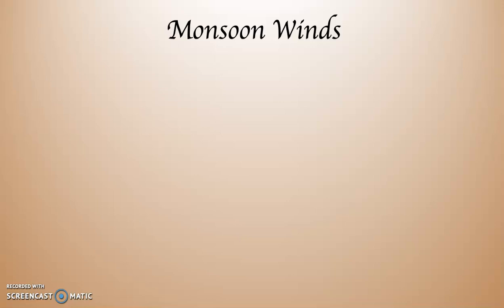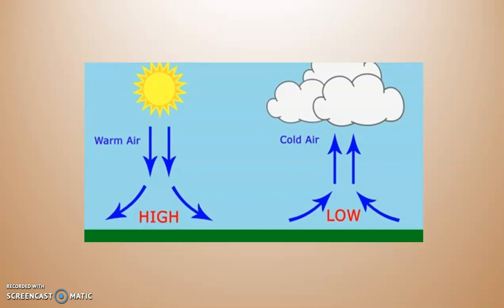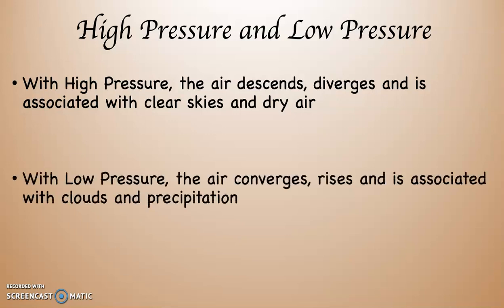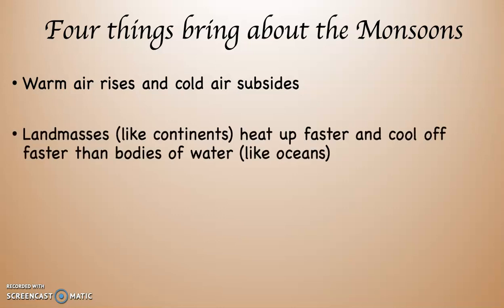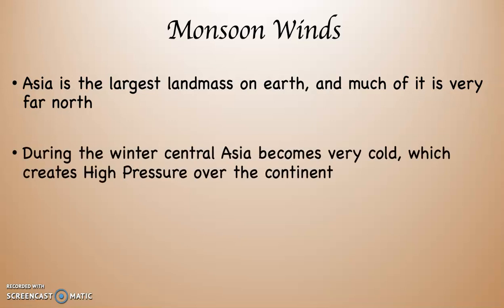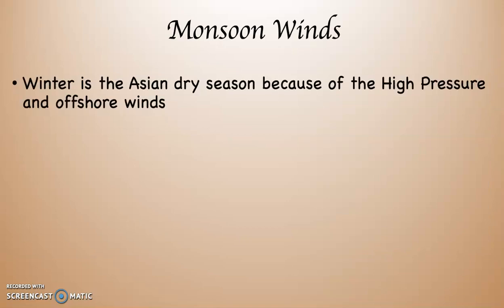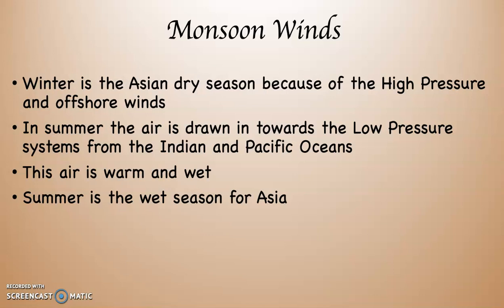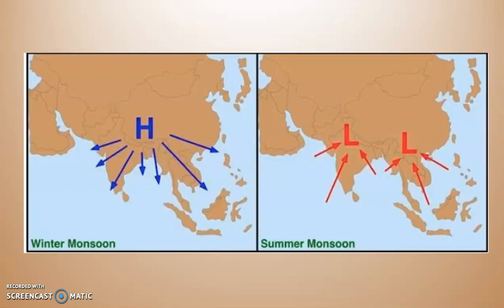Monsoon Winds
Explanation of the Monsoon Winds.